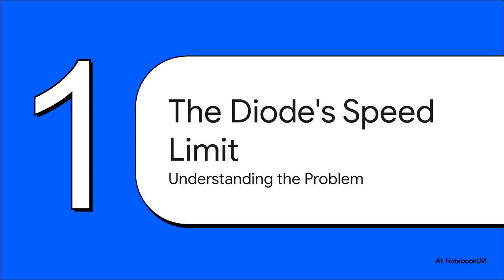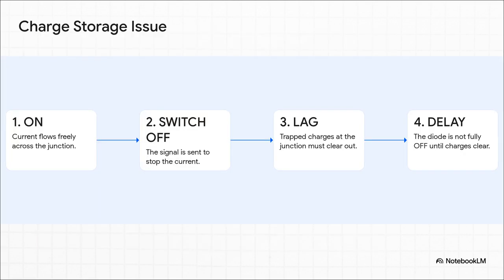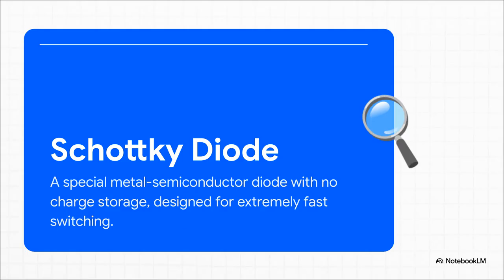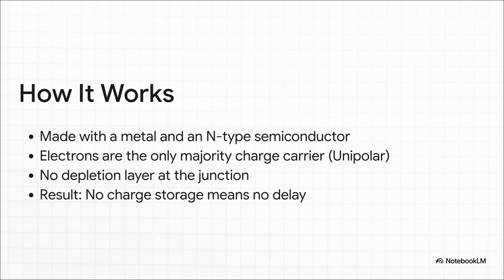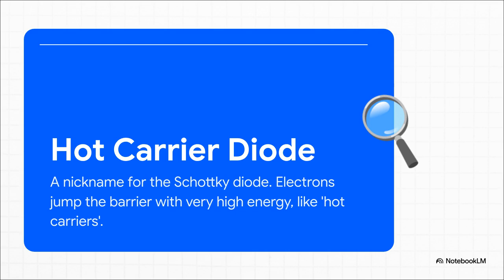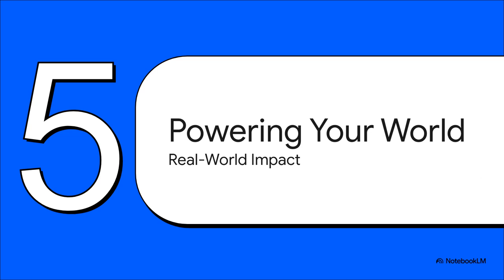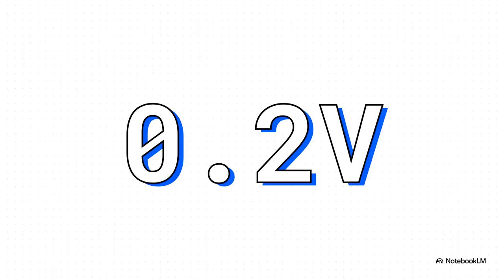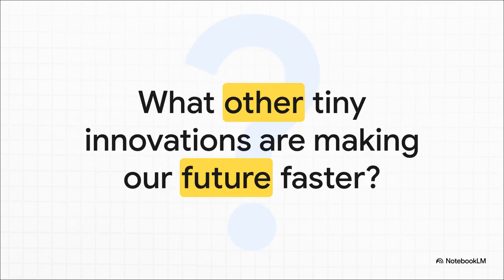Schottky Diode | Explained in 4-Mins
The video offers a detailed explanation of the Schottky diode, defining it as a metal-semiconductor junction that is notable for having no depletion layer and thus enabling fast switching capabilities.

The video contrasts the Schottky diode with traditional P-N junction diodes, explaining that the latter suffer from a "charge storage" issue that slows down switching, an issue eliminated in the Schottky diode because it is a unipolar device utilizing only electrons as majority carriers, earning it the nickname hot-carrier diode.

The explanation covers the device's construction using materials like gold or tungsten and an N-type semiconductor, its working principle, and key characteristics such as a low barrier potential (0.2-0.25V) and a very fast reverse recovery time.